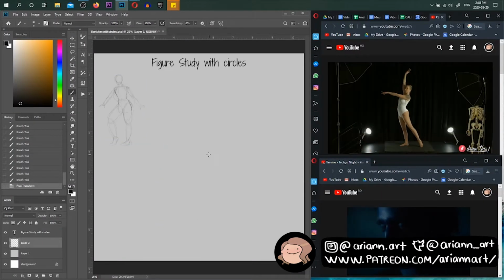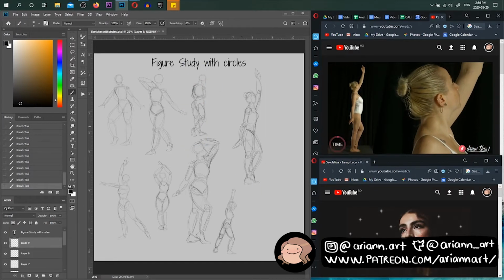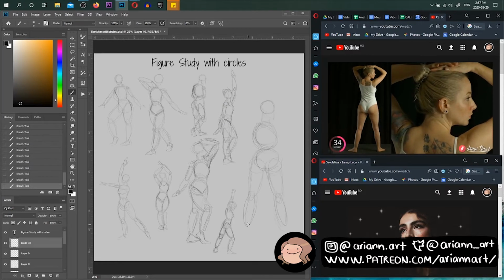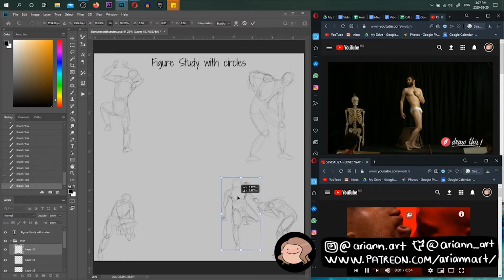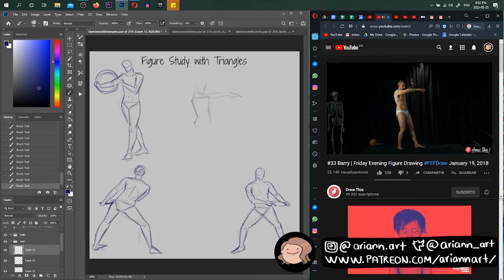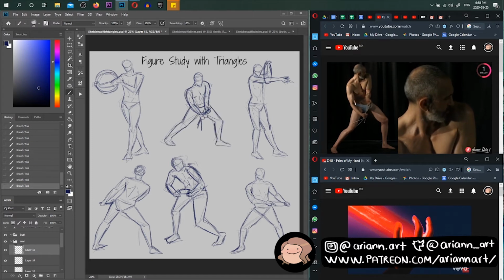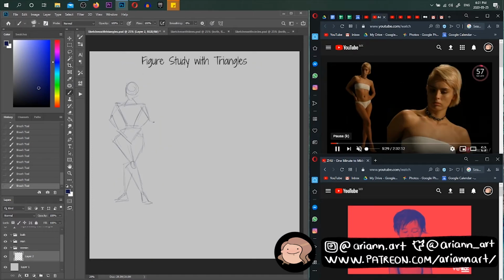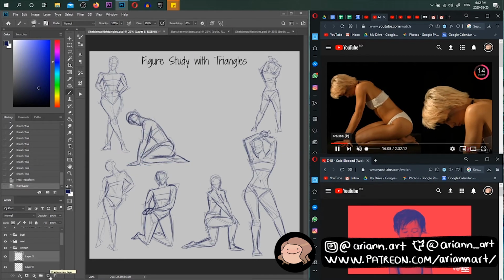Learning ART again | SKETCHING 4 different ways | Art Basics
Open this magic description box for goodies!

HELP FEED THE ARTIST

SOCIALS

MY COMICS

Special Thanks to all my Patreons: Diego, Joe, Megan, Jinx, and Luis!